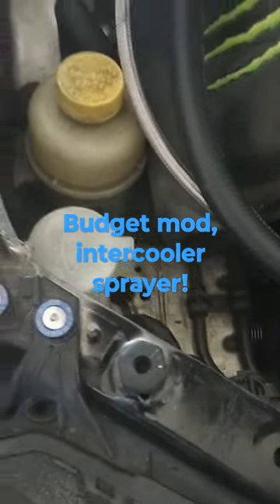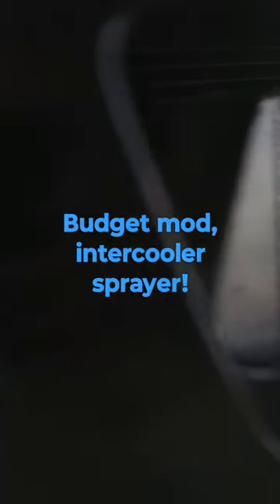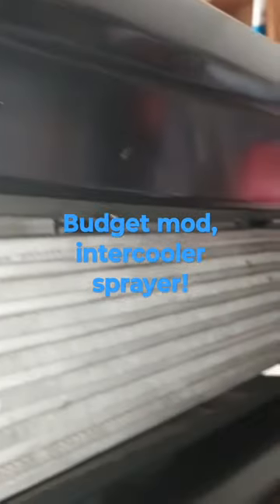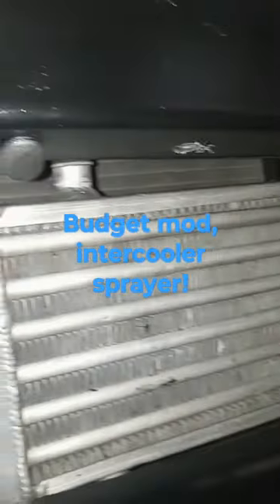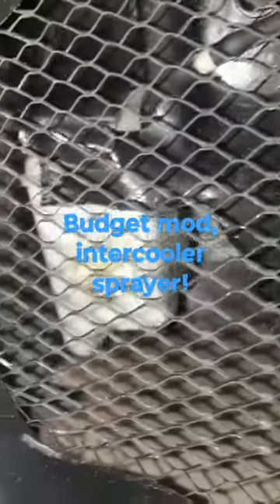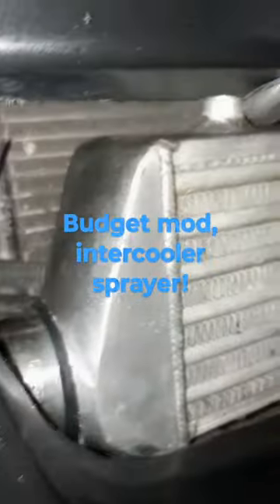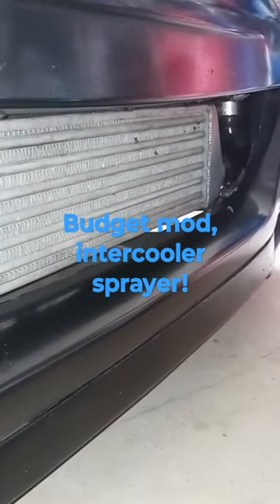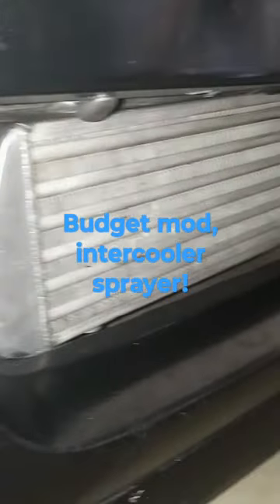Budget Intercooler Sprayer.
Welcome back everyone! I haven't used my windshield washer sprayer in a few years due to my intercooler piping going through that hole when I first did my setup. Since shortening my piping, I've been curious to reinstall the bottle and utilize it as a intercooler sprayer. Planning to use water/rubbing alcohol. Hoping to reduce intake air temps when doing pulls or racing a car.